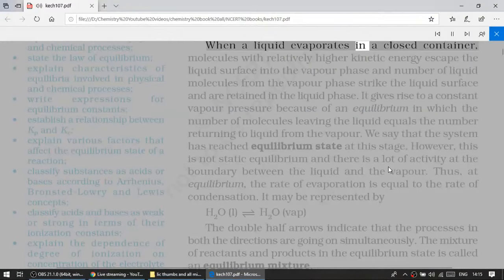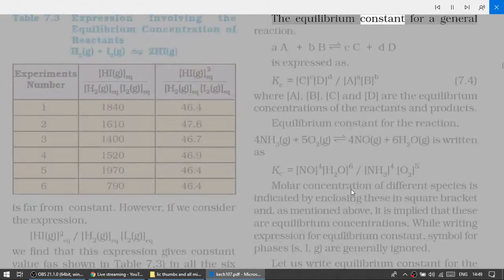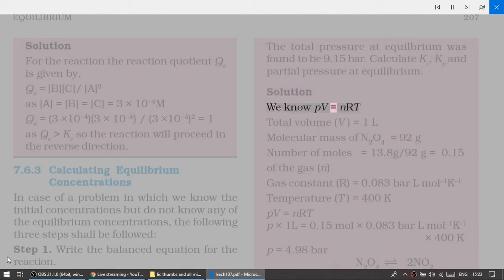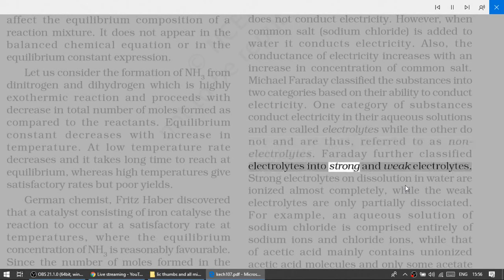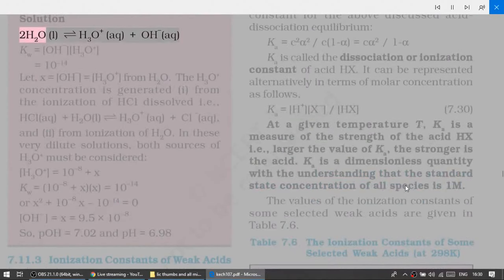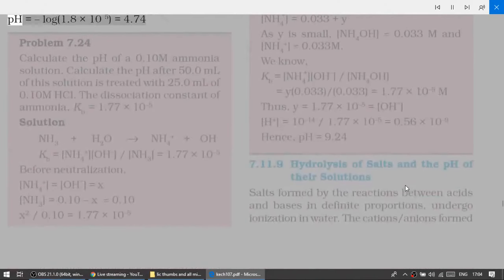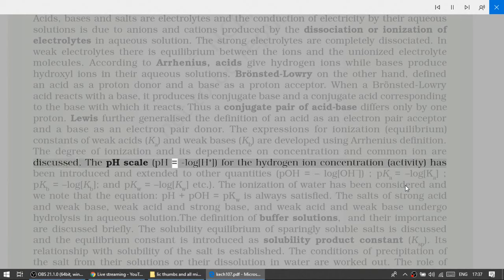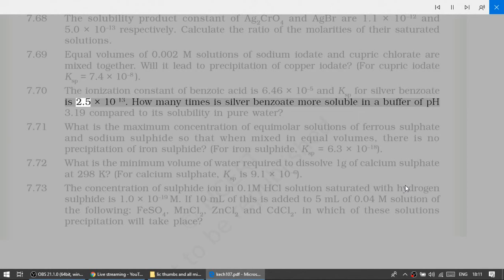Class 11 chapter 7 | Equilibrium | Chemical Equilibrium 01 : Introduction | IIT JEE MAINS / NEET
EQUILIBRIUM: After studying this unit you will be able to
• state the law of equilibrium; • explain characteristics of equilibria involved in physical and chemical processes;